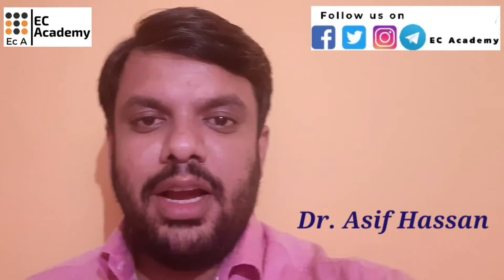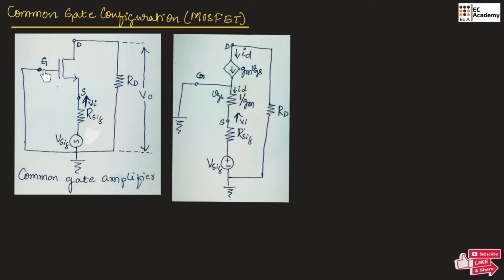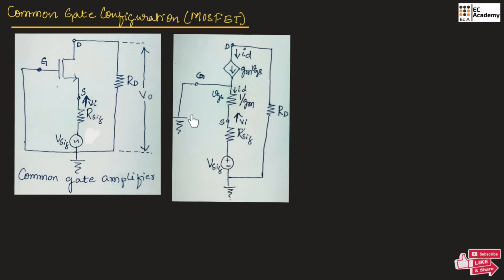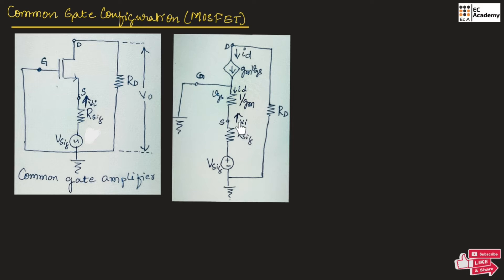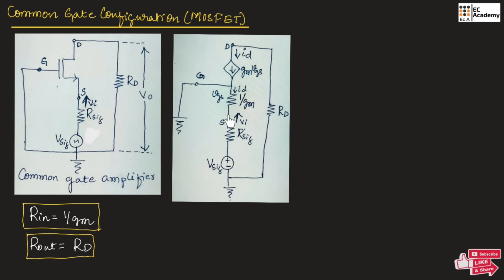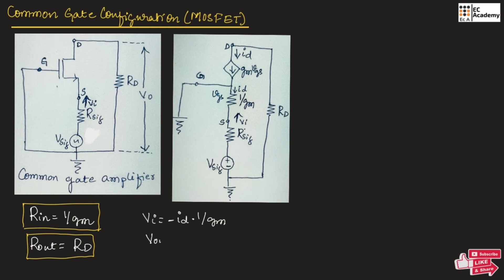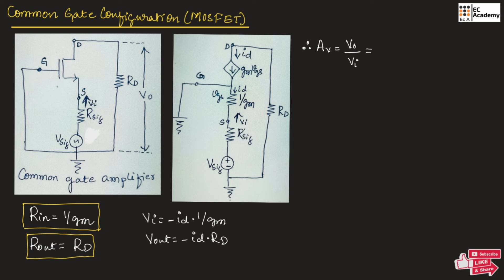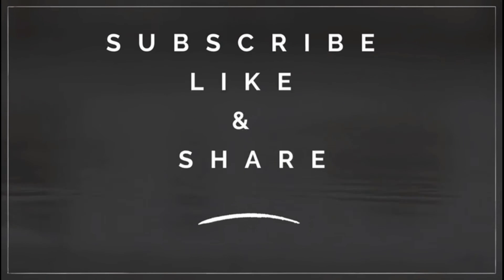Common gate MOSFET configuration || EC Academy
In this lecture, we will understand Common gate MOSFET configuration in Electronic Principles and circuits.

The common gate (CG) MOSFET configuration is one of the three basic configurations used in MOSFET amplifier circuits, alongside the common source and Common drain configurations. In the CG configuration, the input signal is applied to the gate terminal, the output is taken from the source terminal, and the drain terminal is grounded.

***BEST WISHES***